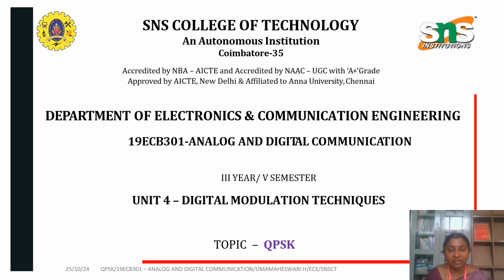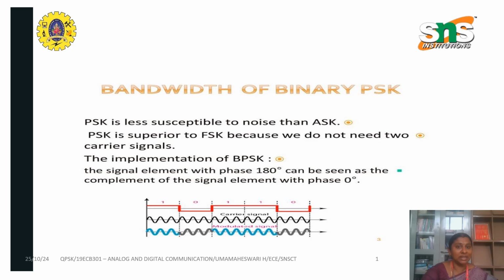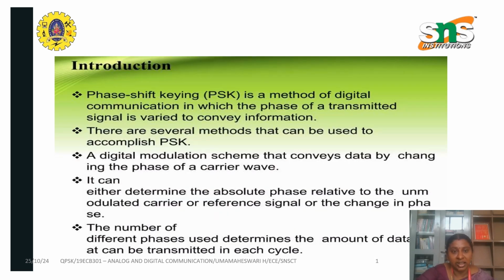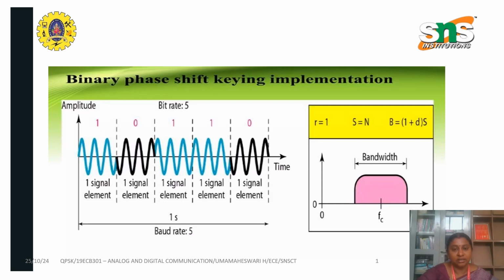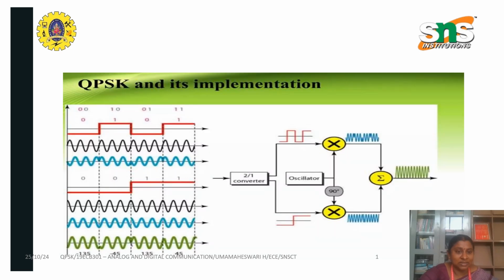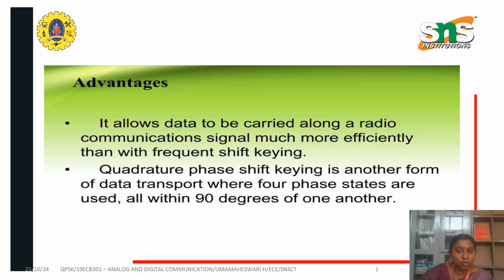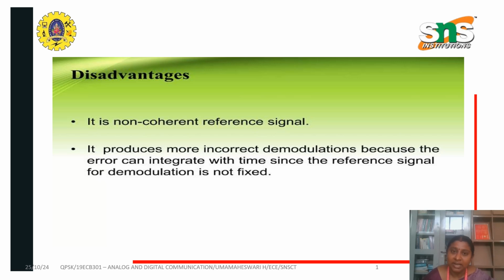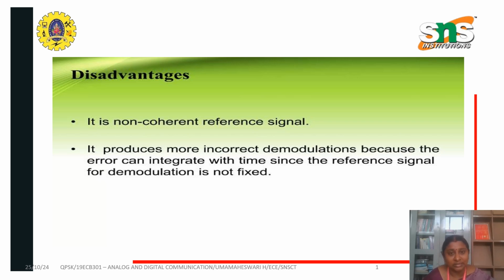QPSK snsinstitutions snsdesignthinkers designthinking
QPSK is about Quartarnary Phase Shift Keying